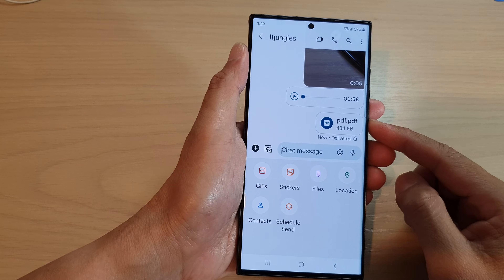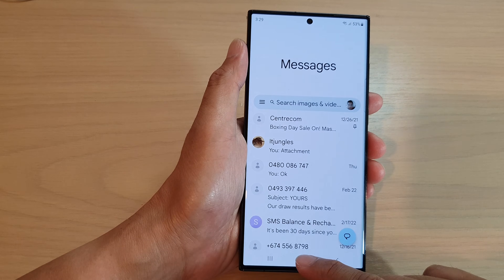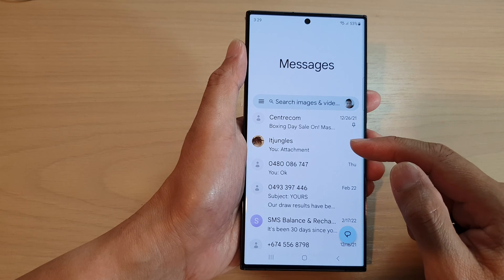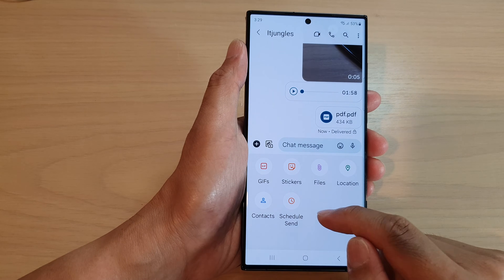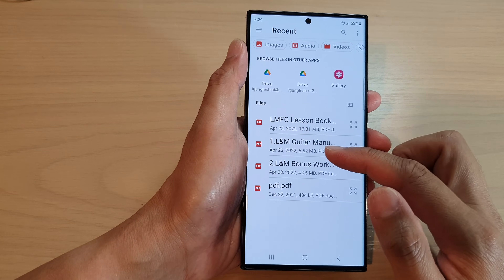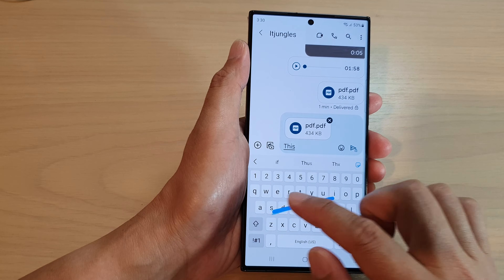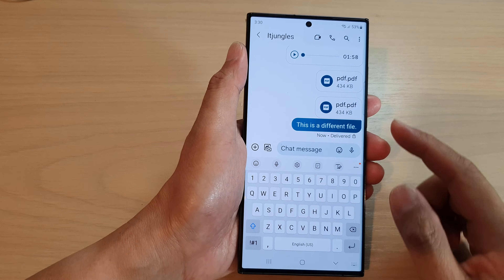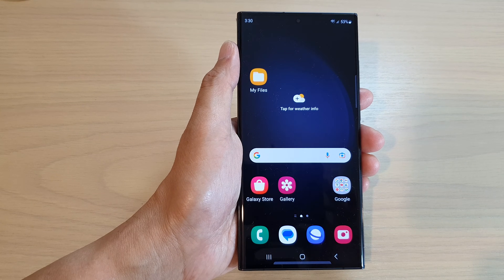Galaxy S23's: How to Attach & Send PDF Documents In Text Messages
Learn how you can attach and send PDF documents in text messages on the Samsung Galaxy S23.